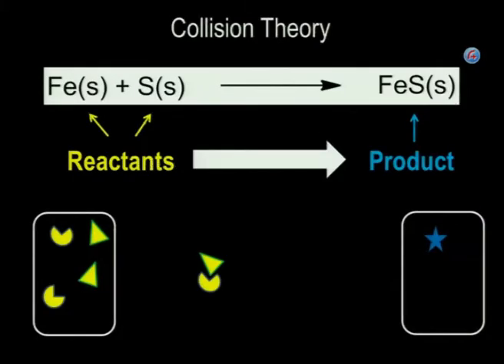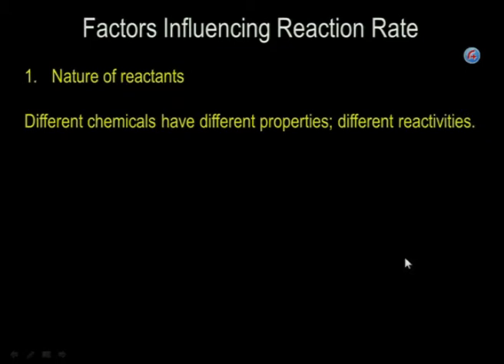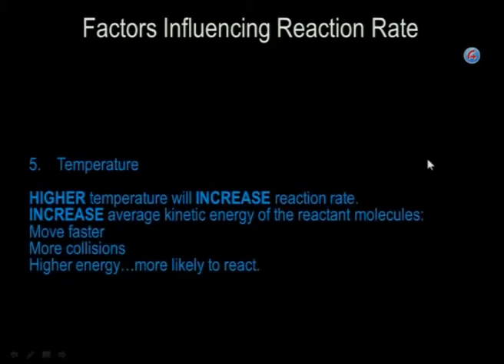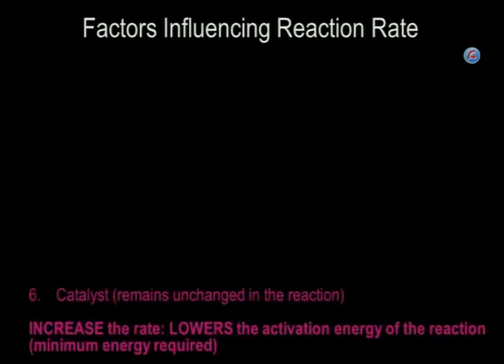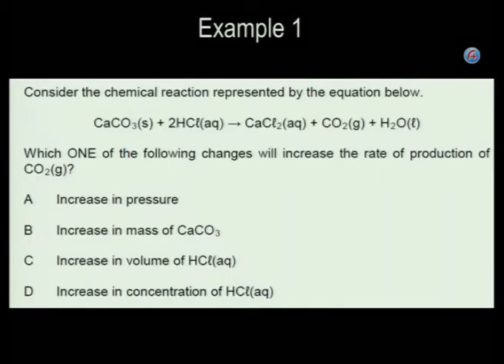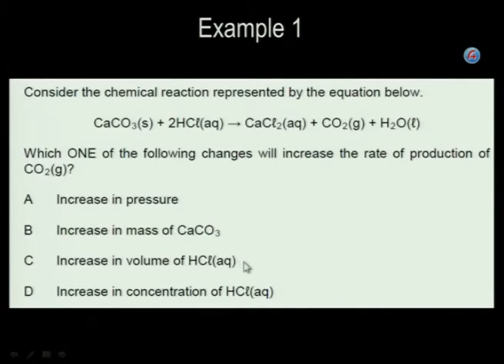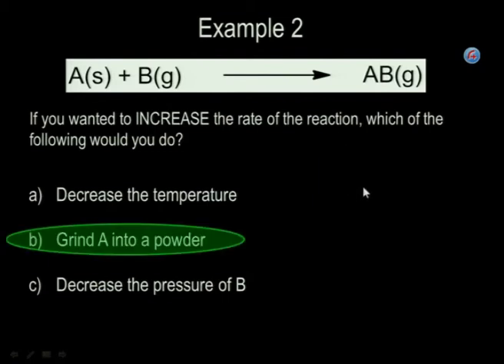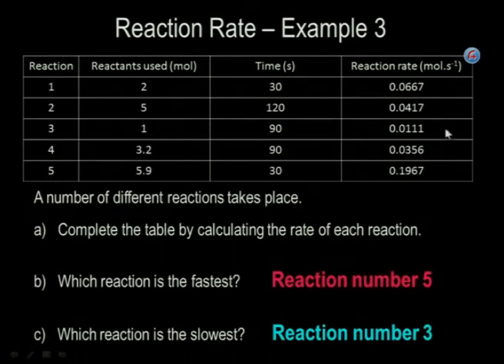PhySci Basics - Gr12 - Reaction Rate 2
PhySci Basics Gr12 Reaction Rate 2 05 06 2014